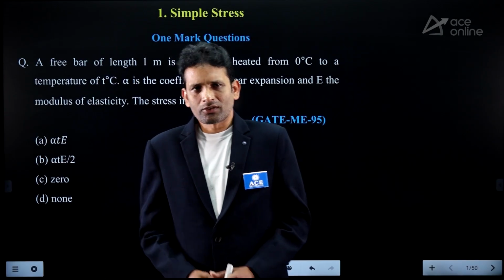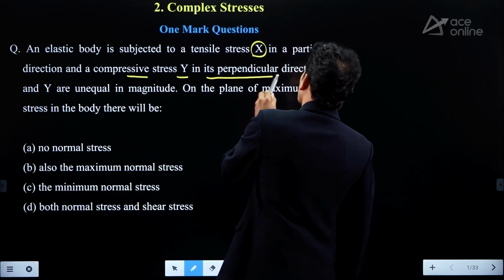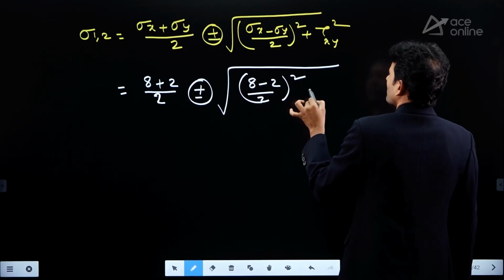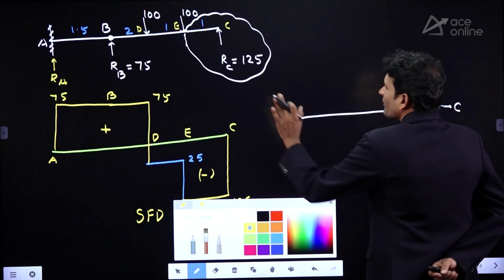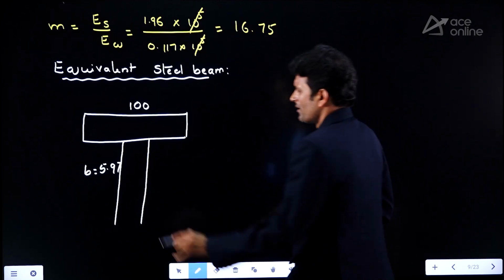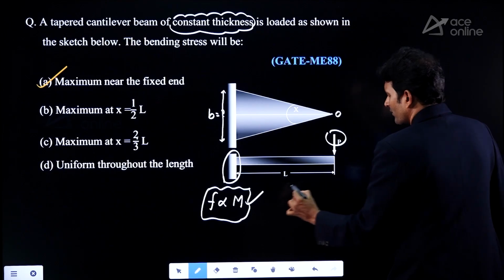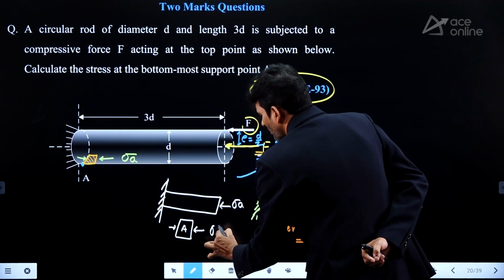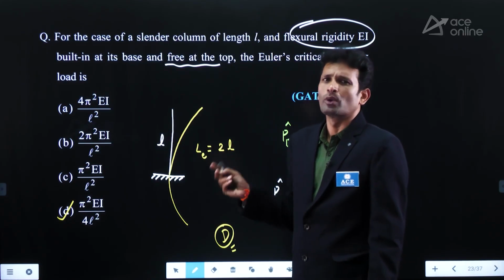GATE PYQs | Strength of Materials (Before 2000)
In this video, we solve and explain important GATE Previous Year Questions (PYQs) from Strength of Materials (SOM) that appeared before the year 2000. These classic GATE problems are extremely useful for building strong fundamentals, improving problem-solving skills, and understanding how concepts are tested in GATE.

🔹 Topics Covered:

▶ Simple Stress
▶ Complex Stress
▶ SFD & BMD
▶ Centroid and Moment of Inertia
▶ Pure Bending
▶ Shear Stress in Beams
▶ Springs
▶ Torsion
▶ Slopes and Deflections
▶ Thin Cylinders
▶ Columns & Struts
▶ Propped and Fixed Beams
▶ Strain Energy

GATE ME and CE aspirants

ESE / IES candidates

SSC / RRB JE & PSU aspirants

Mechanical Engineering students (JNTUH, VTU, Anna University & others)

✅ Watch till the end for concept clarity and exam-oriented numerical solving.

📚 More on this channel:
▶ GATE Mechanical PYQs
▶ Strength of Materials Full Course
▶ Mechanical Engineering Concepts
▶ Civil Engineering Concepts

*Chapter:  Simple Stresses*
One Mark Questions
1. 00:06 – 01:40
Two Mark Questions
1. 01:40 – 08:11
2. 08:11 – 17:25

*Chapter: Complex Stresses*
One Mark Questions
1. 17:25 – 24:51
2. 24:51 – 28:06
3. 28:06 – 29:12
Two Mark Questions
1. 29:12 – 31:01
2. 31:01 – 36:45

*Chapter: SFD and BMD*
One Mark Questions
1. 36:45 – 39:11
2. 39:11 – 40:54
3. 40:54 – 43:32
Two Mark Questions
1. 43:32 – 55:57
2. 55:57 – 1:06:01

*Chapter: Pure Bending*
Two Mark Questions
1. 1:06:01 – 1:27:03
2. 1:27:03 – 1:30:14

*Chapter: Shear Stress in Beams*
One Mark Questions
1. 1:30:14 – 1:31:53

*Chapter: Springs*
One Mark Questions
1. 1:31:53 – 1:36:57
Two Mark Questions
1. 1:36:57 – 1:42:29

*Chapter: Torsion*
Two Mark Questions
1. 1:42:29 – 1:50:11
2. 1:50:11 – 1:53:36
3. 1:53:36 – 1:56:17

*Chapter: Thin Cylinders*
Two Mark Questions
1. 1:56:17 – 2:00:44

*Chapter: Columns and Struts*
One Mark Questions
1. 2:00:44 –  2:03:02
2. 2:03:02 –  2:04:54